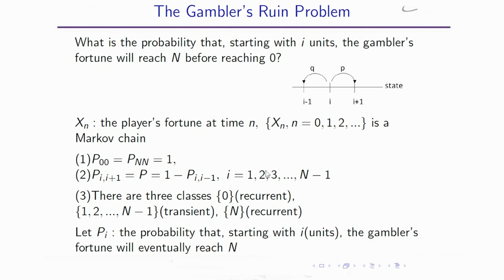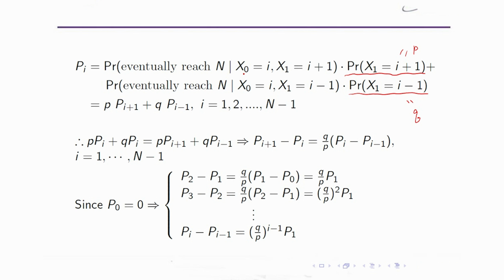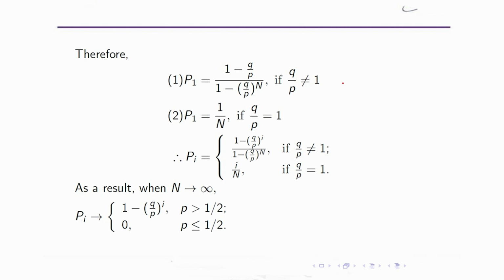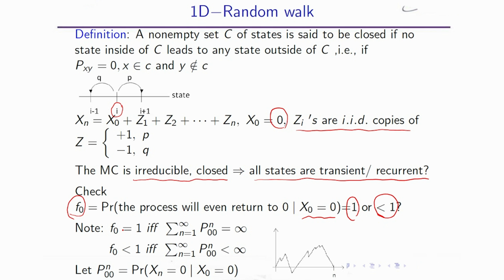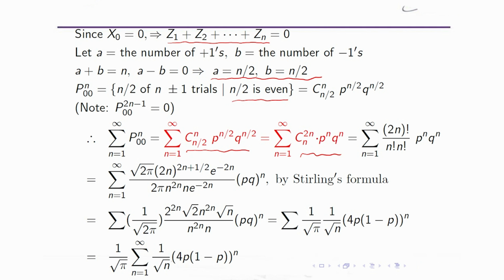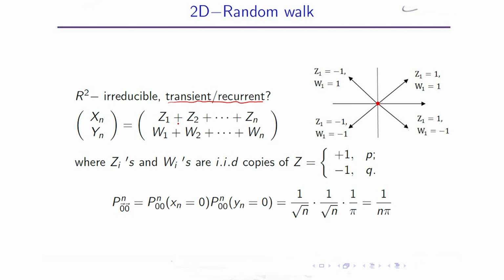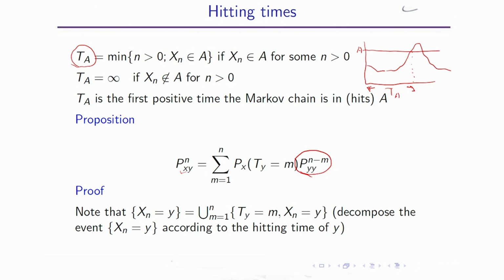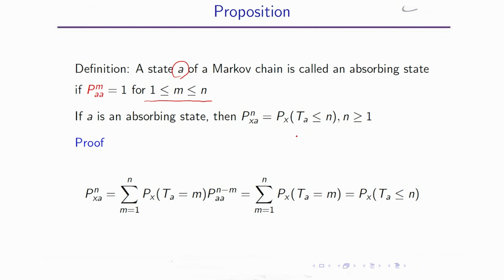11002張國浩教授隨機過程_第5講Stochastic Processes Ch.4 - Lecture 2